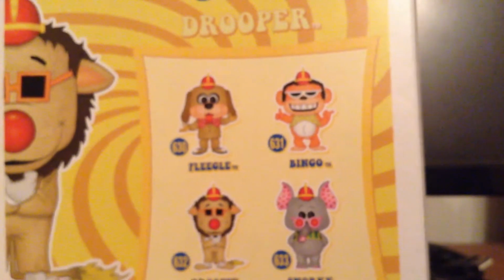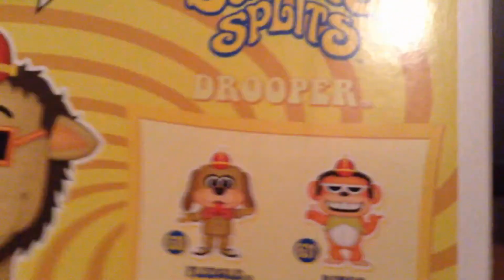The banana splits pop figures drooper review